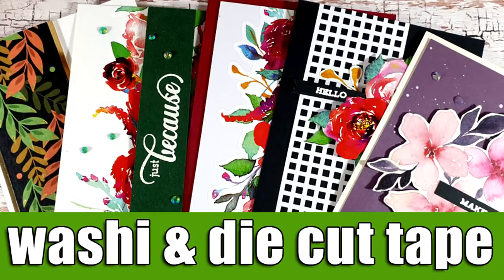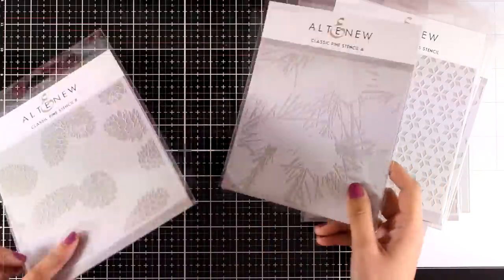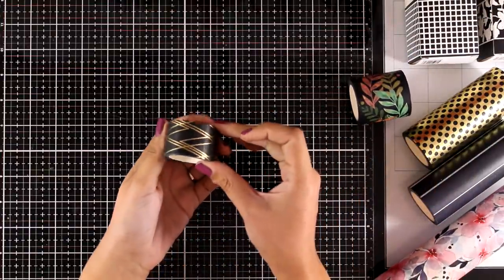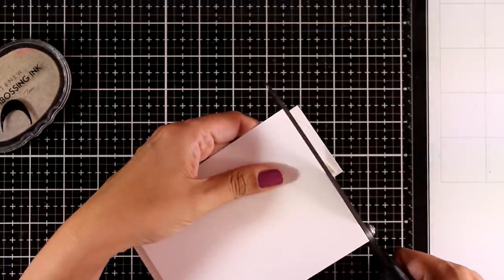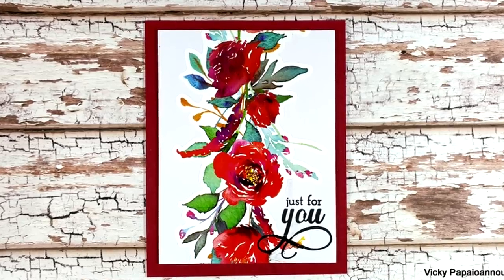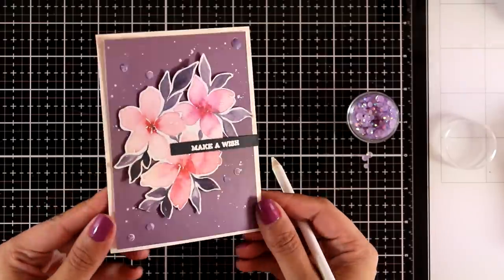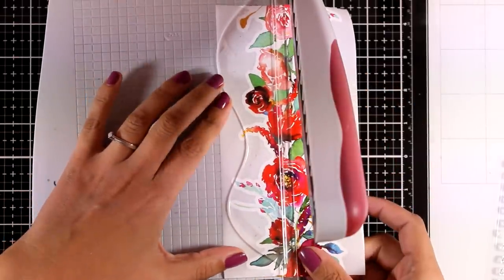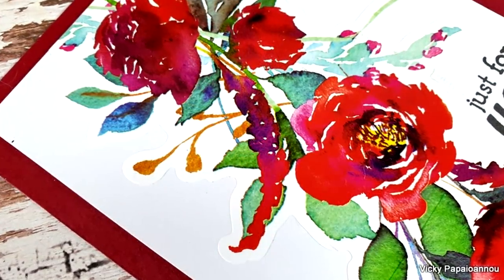washi and die cut tape | Altenew release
A close-up look on the Altenew release and 5 cards using washi tapes and die cut tapes. Blog post